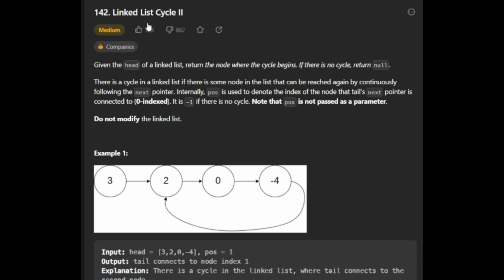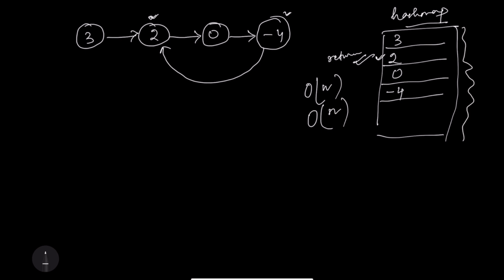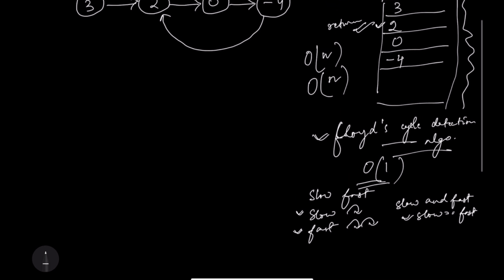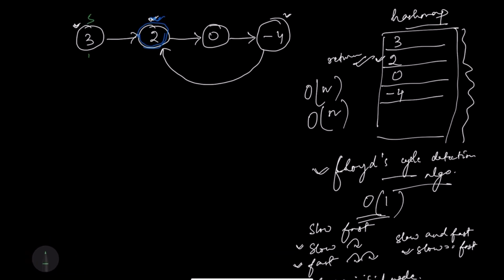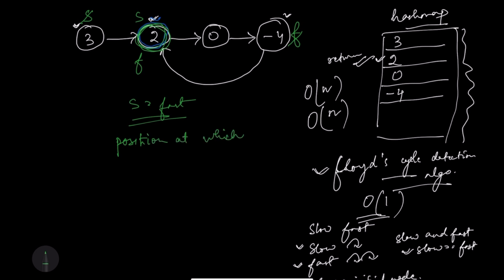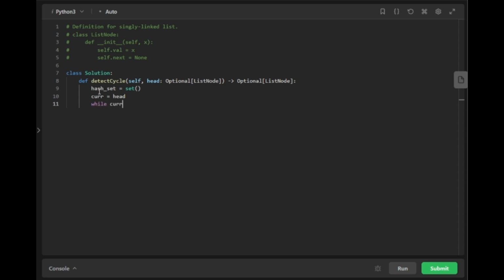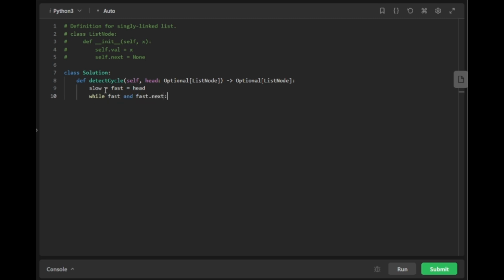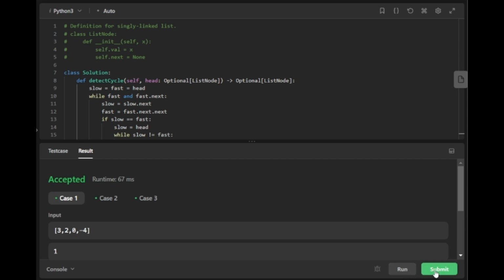Linked List Cycle II | Python | Floyd Cycle Detecting Algorithm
In this video, we solve this problem by using two approaches, one using a hashmap and another using Floyd Cycle Detecting Algorithm.